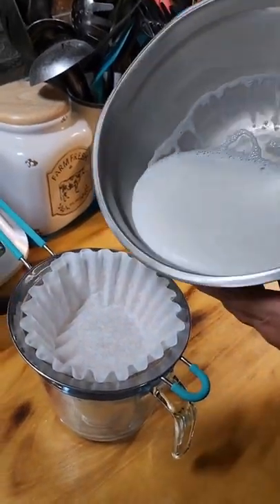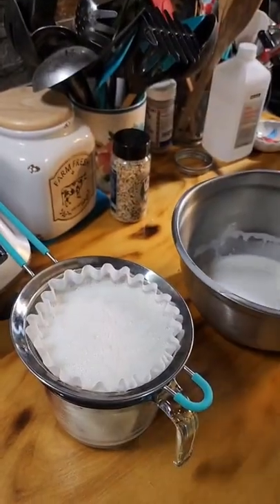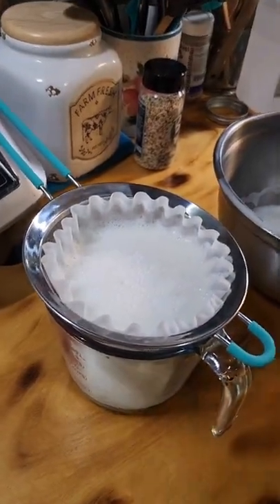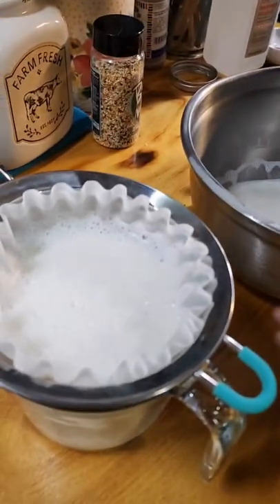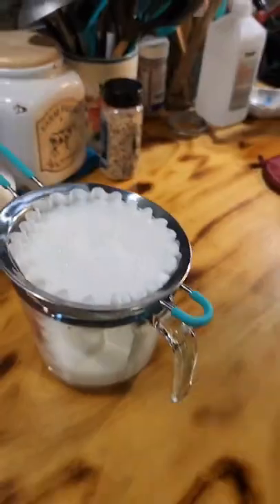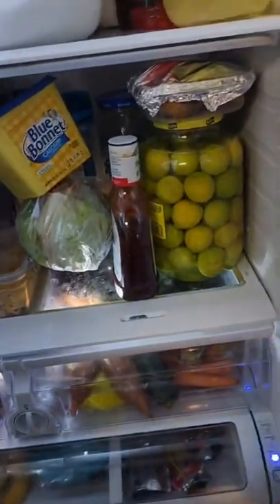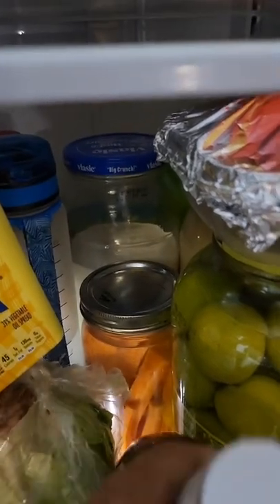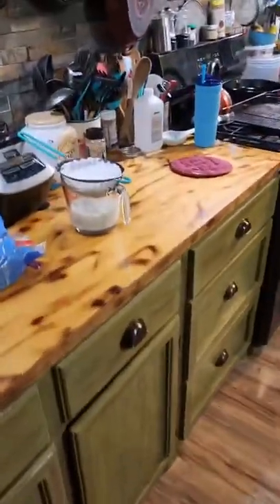Easy way to filter fresh goats milk before putting in the refrigerator.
On our homestead, after milking the goat we strain the milk and then chill it in the refrigerator.  Having just one goat gives our family fresh milk daily.